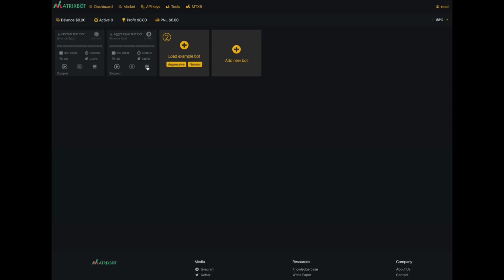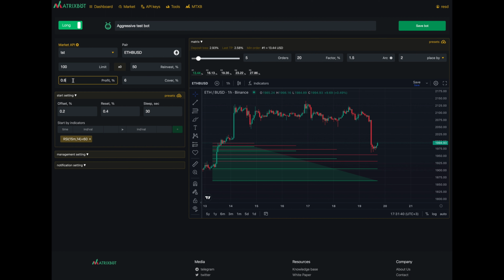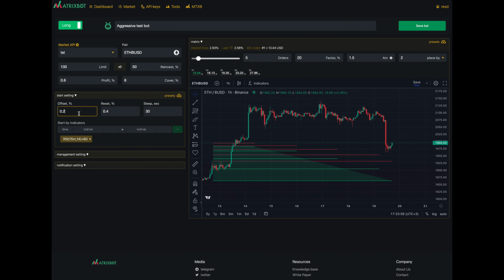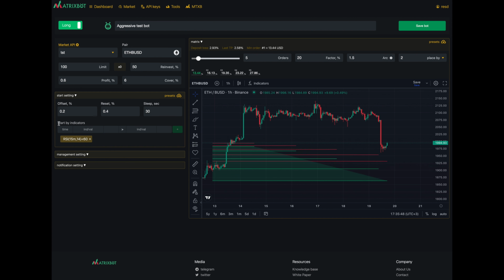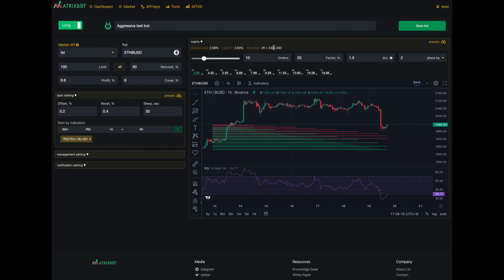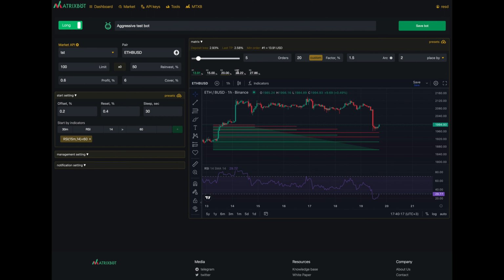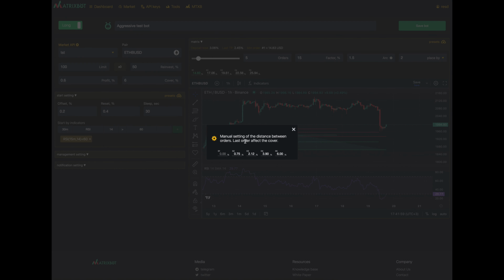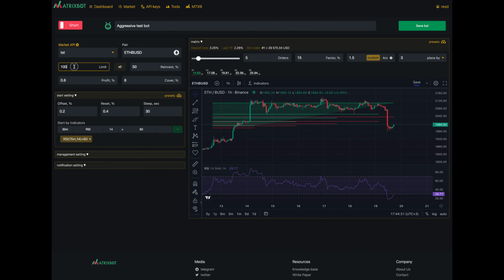MatrixBot create, edit bots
Detailed instructions on how to create and edit bots on MatrixBot